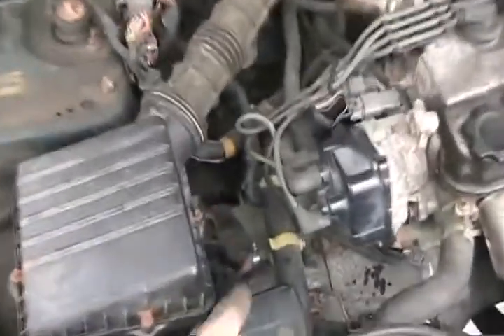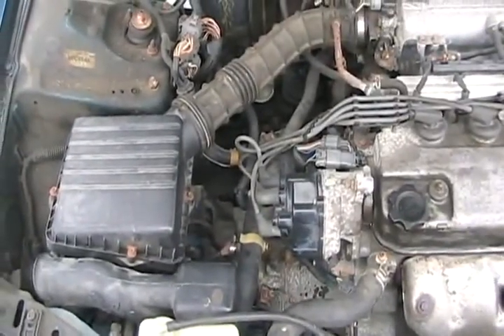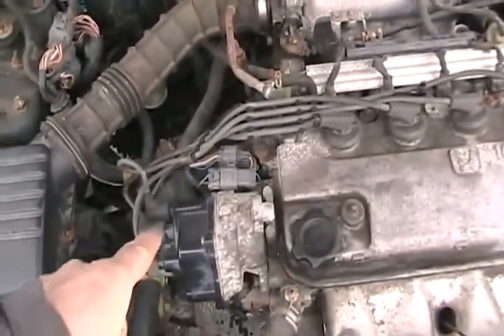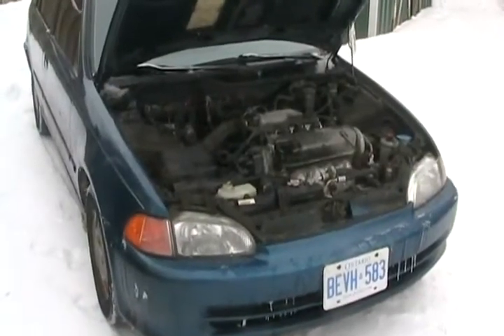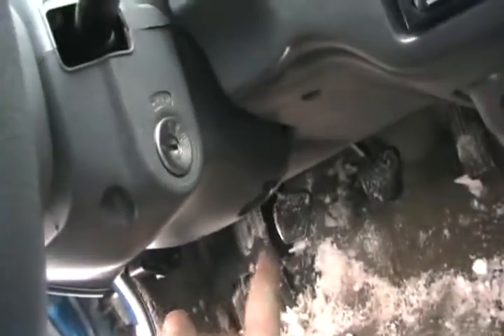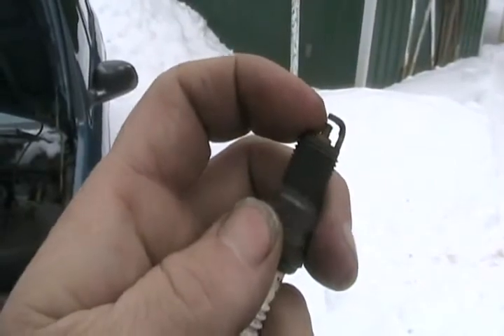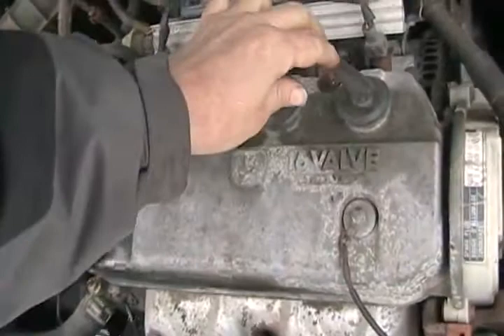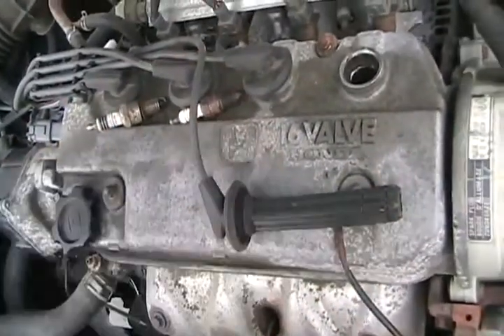Automotive mythbusters,tune ups,part 1 Davidsfarmison[bliptv]now